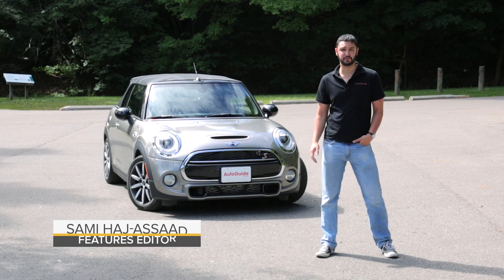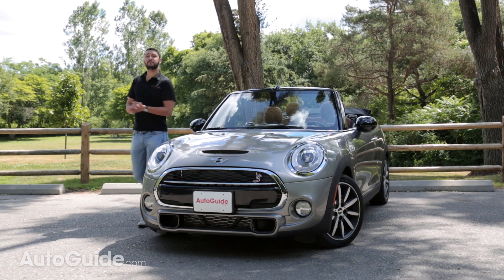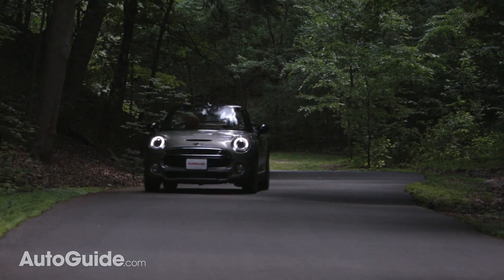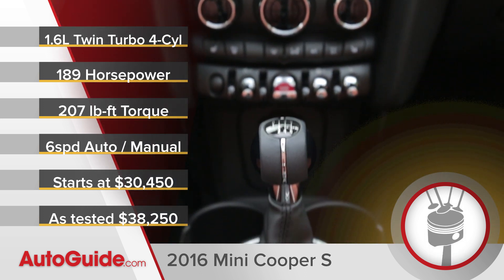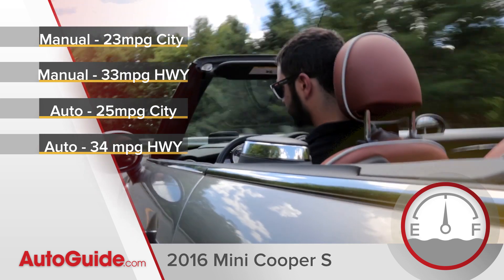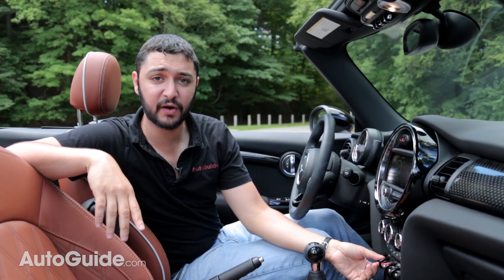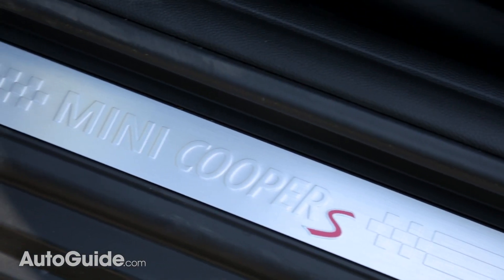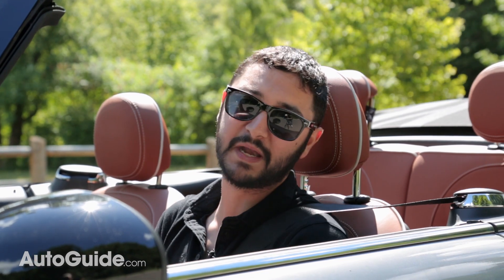2016 Mini Cooper S Convertible Review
For better or worse, MINI has come a long way. While the company used to be known for small and affordable compacts, their expanded range of cars are larger than before, and carry an equally larger price tag. But there’s one thing that hasn’t changed about the new MINI, it’s the delivery of fun. And the 2016 Mini Cooper S Convertible is a way to have even more fun.